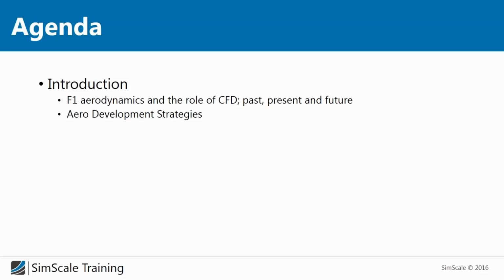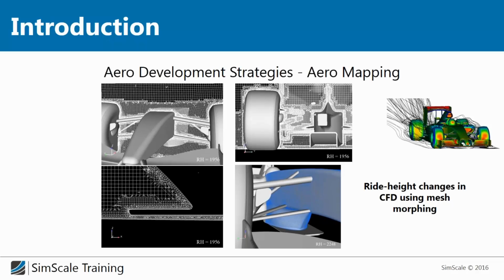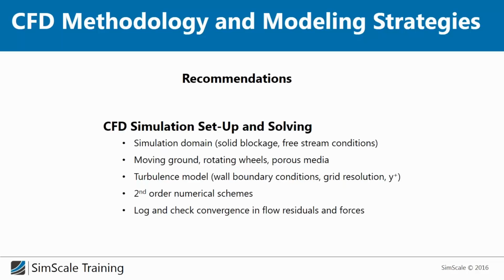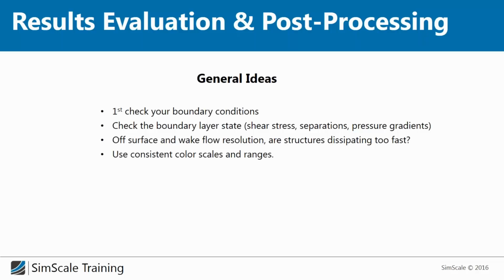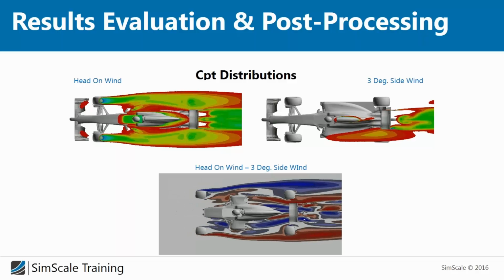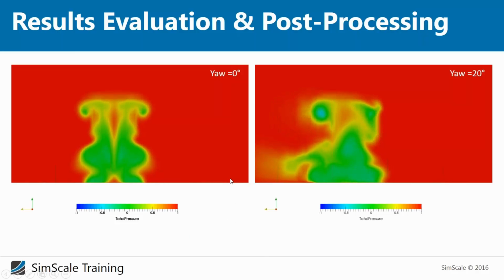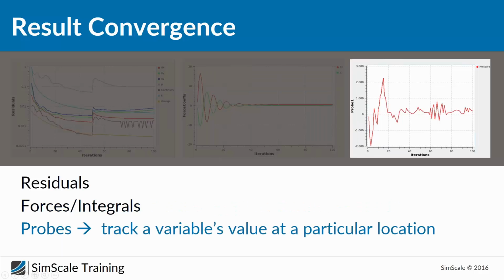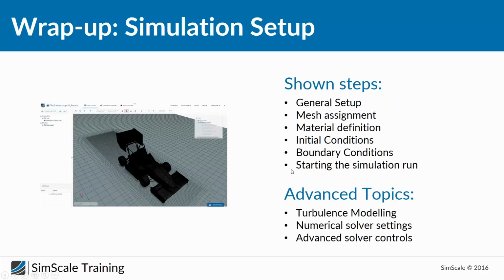Formula Student / Formula SAE Workshop: Development Strategies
During this third session of the workshop, you will learn how to develop the aerodynamics of your car based on CFD. We highlight the best practices for aerodynamics development and perform a demonstration of a design improvement with the aid of simulation.

(01:46) About this Workshop Series
(03:21) Agenda + Introduction
(13:57) CFD Methodology & Modeling Strategies
(35:33) Results Evaluation & Post-Processing
(01:05:45) Live Demo
(01:24:55) Homework and Q&A

SimScale is a 100% cloud-based simulation platform. Try CFD, FEA, or thermal analysis today